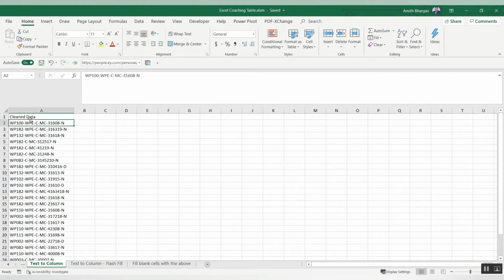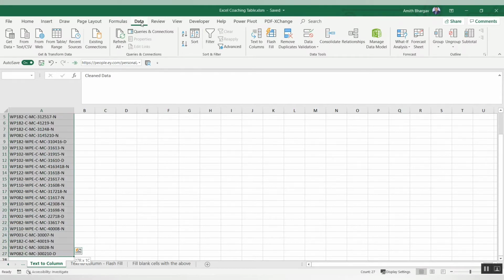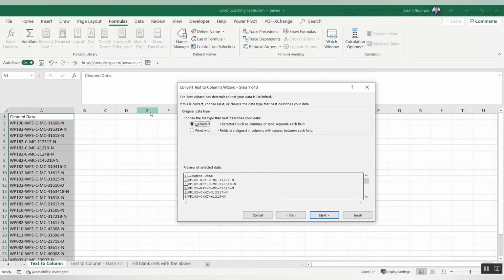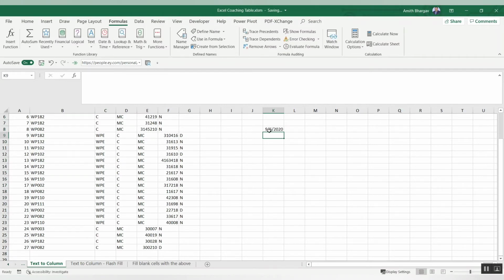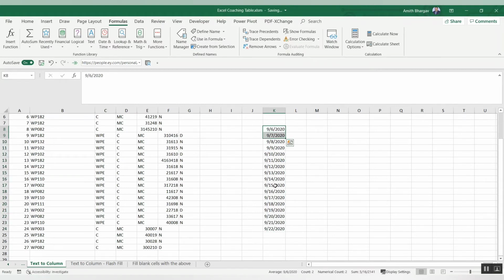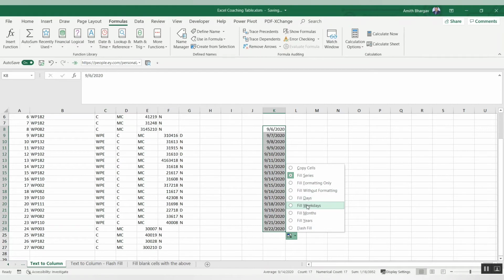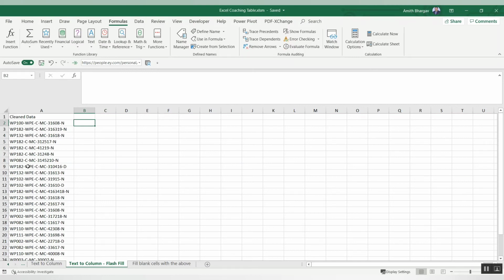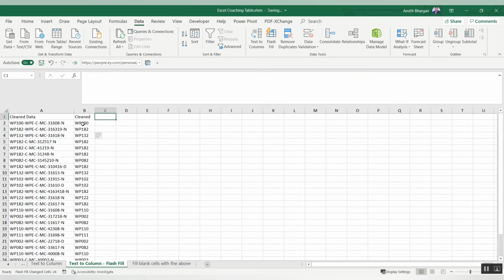ABs Excel Coaching - Text to column conversion (2ways)